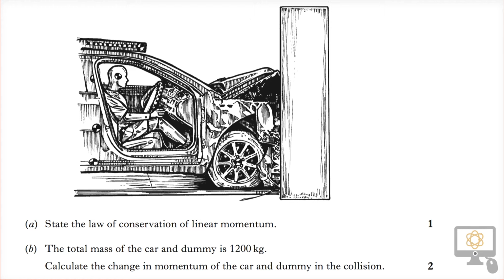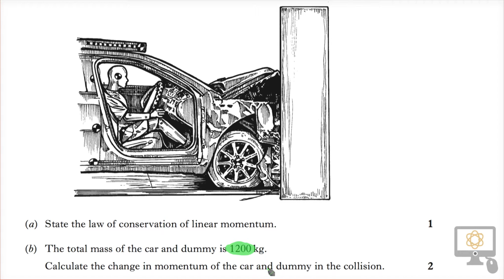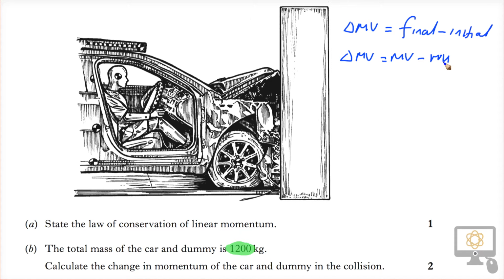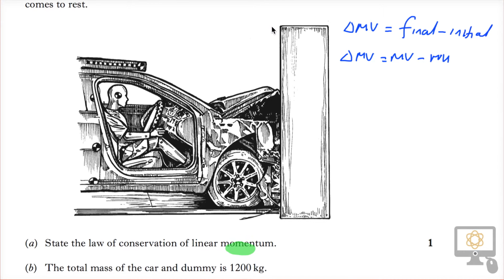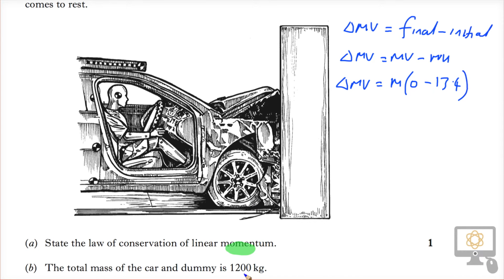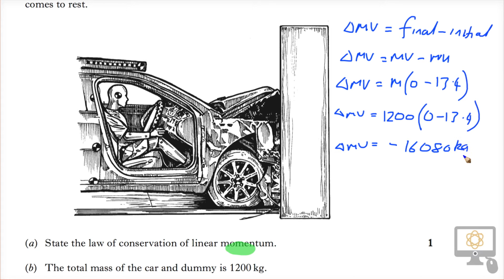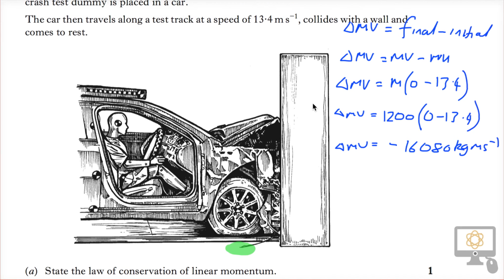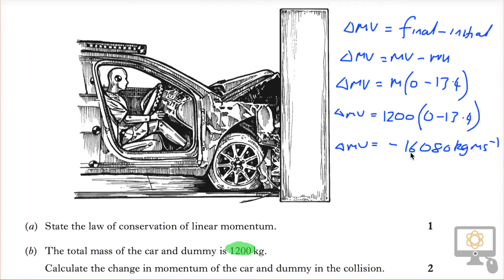Q22b §B 2013 Revised Higher Physics Paper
Video Solution for Q22b Section B of the 2013 SQA Revised Higher Physics paper